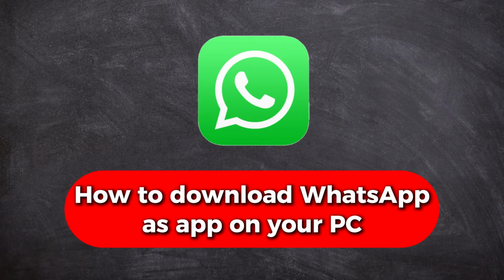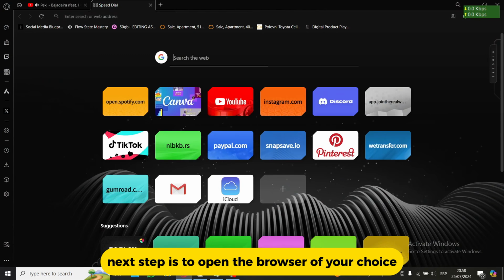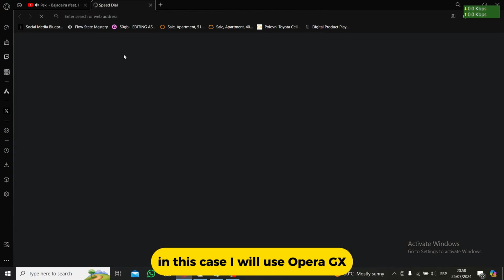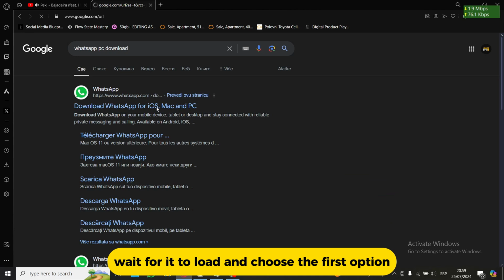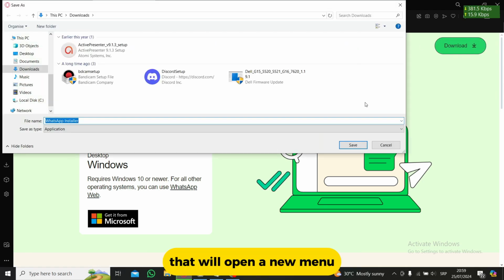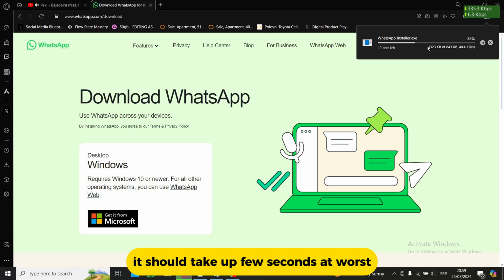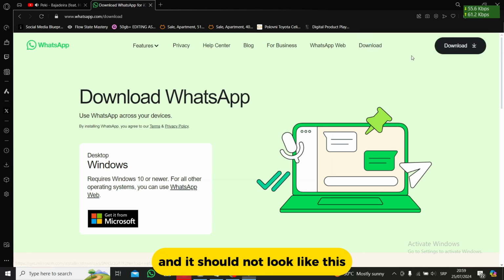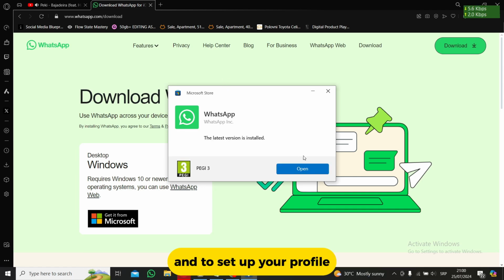How to DOWNLOAD WhatsApp As App On PC - WhatsApp Tutorial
In this video, I’ll guide you through the process of downloading and installing WhatsApp as an app on your PC. Whether you’re using Windows or Mac, I’ll show you how to set up WhatsApp Desktop so you can easily send and receive messages right from your computer. Follow these simple steps to get WhatsApp up and running on your desktop in no time!